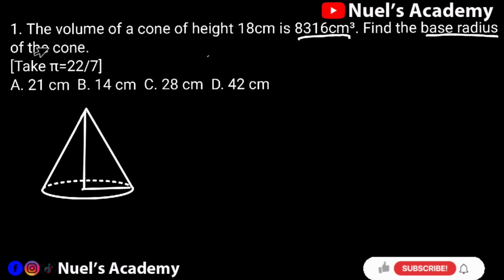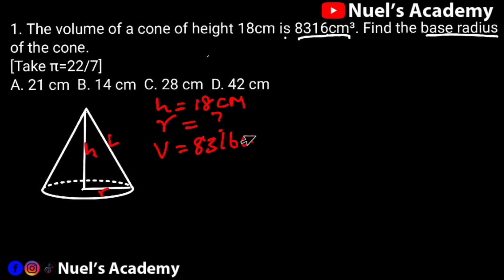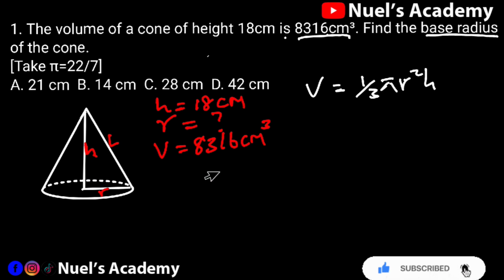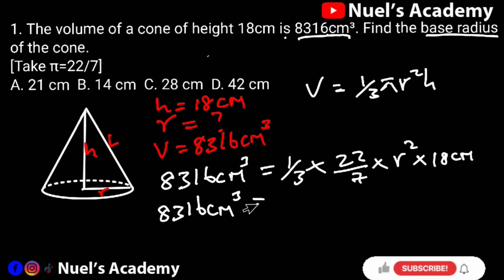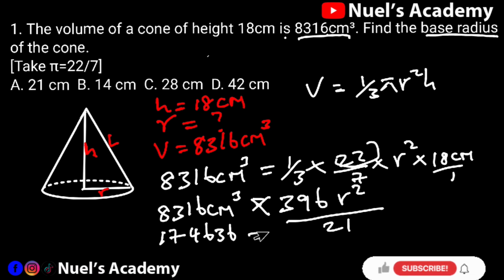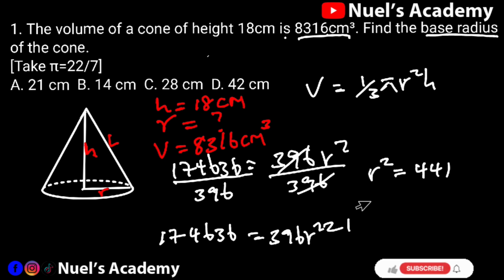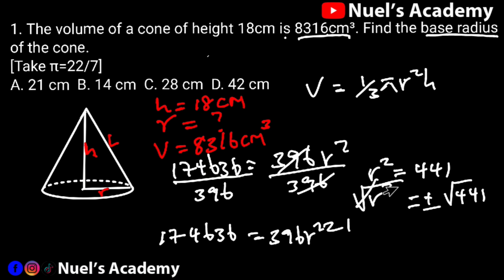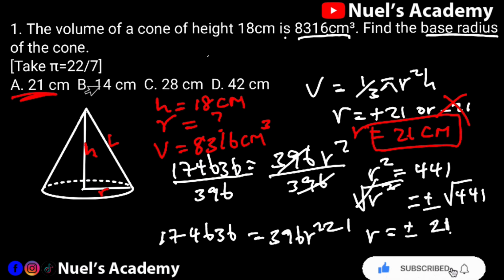Solid shapes || How to find the Base radius of a cone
A step-by-step procedure on how to find the base radius of a cone